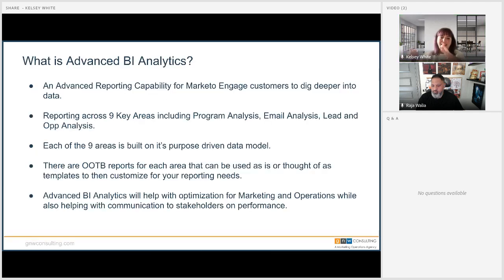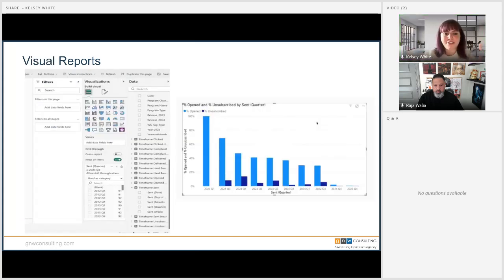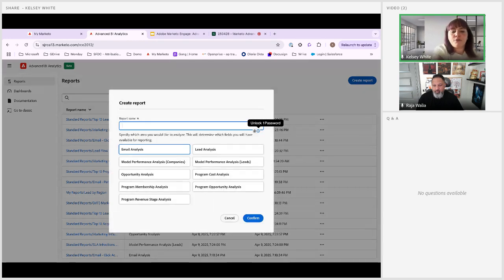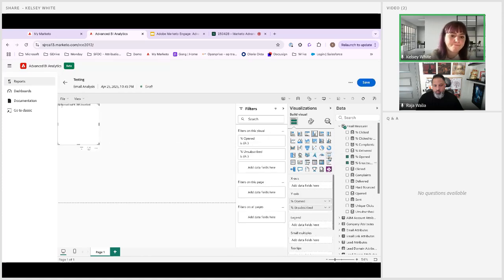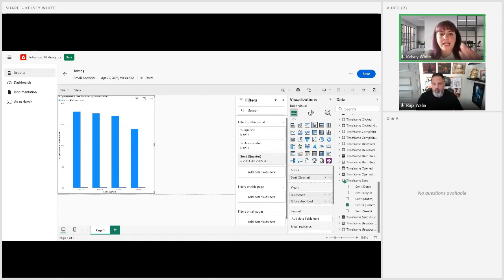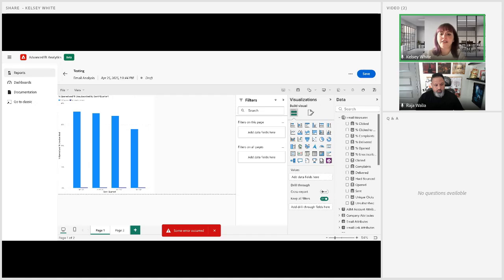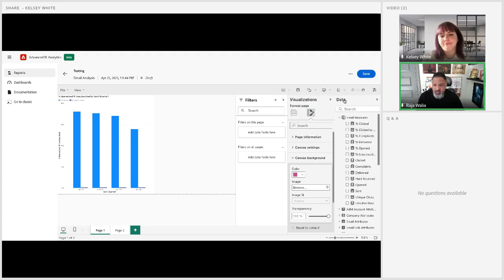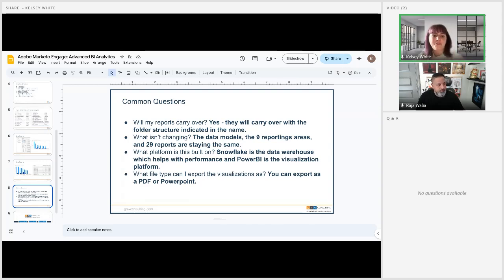First Look: Advanced BI Analytics with Marketo Engage​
Marketo Engage recently announced their new reporting functionality with Advanced BI Analytics. This new suite of reporting tools allows users to pull deep insights out of their Marketo Engage instance to drive meaningful growth and strategy.

During this webinar, hosted using Marketo Engage’s Interactive Webinar platform, we will cover:

Visual reports with Advanced BI Analytics
9 key Report Areas of Advanced BI Analytics
OOTB Reports with Advanced BI Analytics
Most common questions regarding Advanced BI Analytics